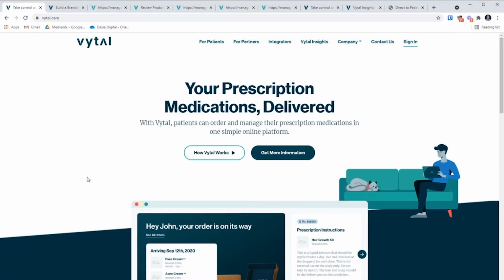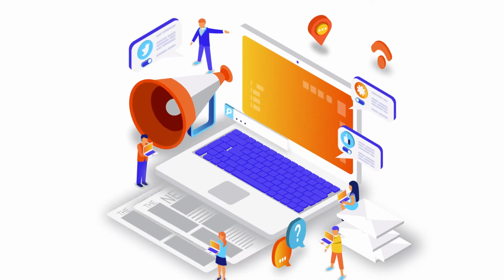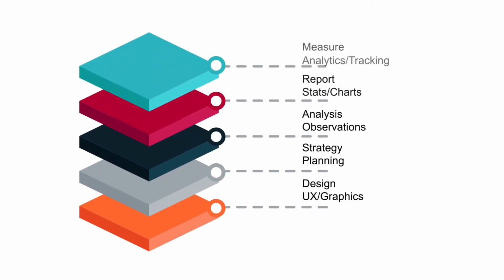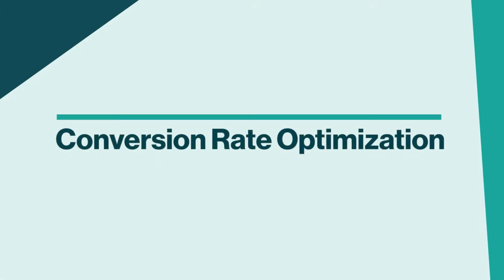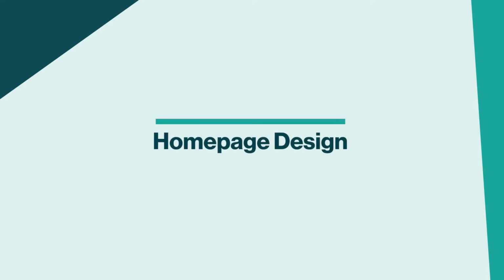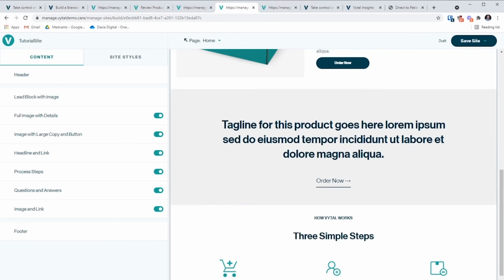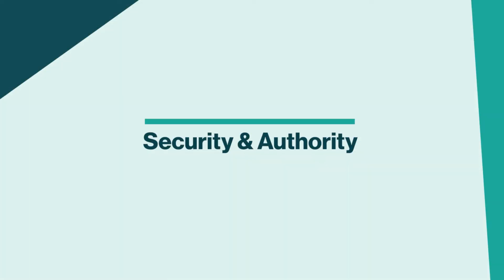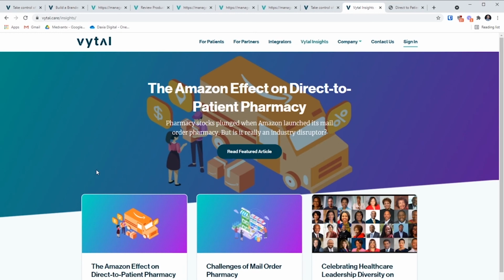Growing Your DTP Program - Intro to Conversion Rate Optimization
Welcome to our tutorial series on growing your direct to patient program. If you're new to DTP, e-commerce, or direct to consumer, these tutorials will help you get set up with the basics of establishing and building an audience online, and driving the conversion of new patients. In this video, we'll explore conversion rate optimization (CRO) and how it can improve sales of products.